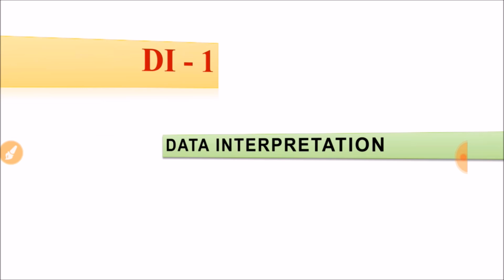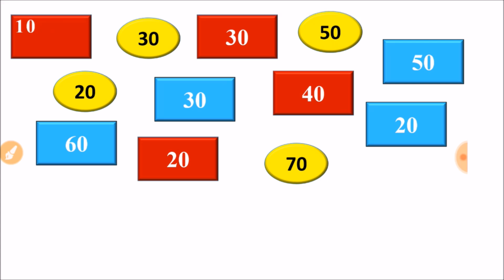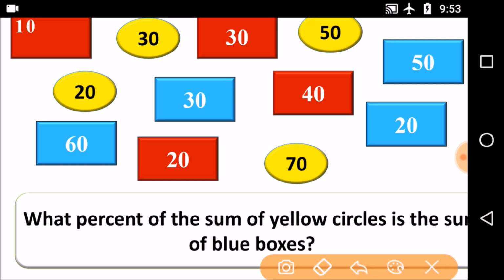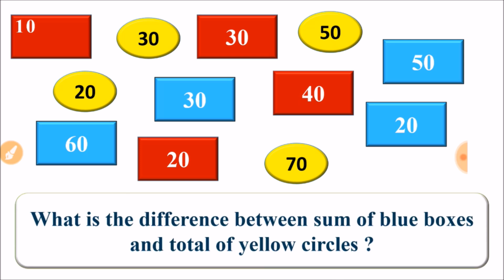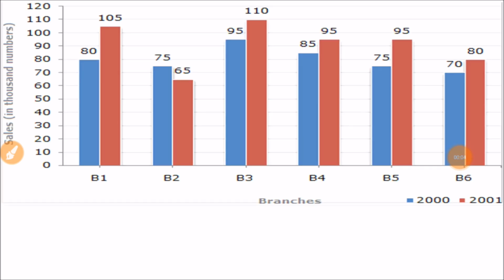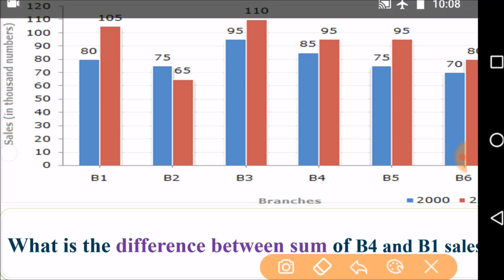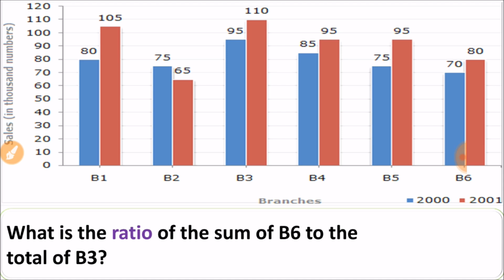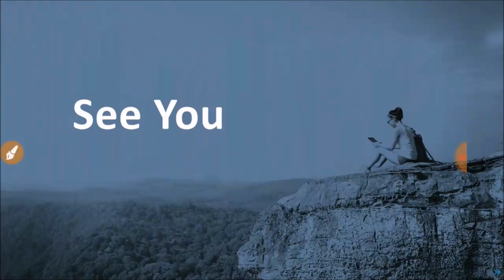DATA INTERPRATIONS EPISODE 01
CGEP : CENTRAL GOVT. EXAM PREP & SGEP : STATE GOVT. EXAM PREP
Exclusive Batch admission started - we are focusing on SSC GD, BANK, INSURANCE, RAILWAYS, NDA, CLAT, KLEE... Keep moving 🏆
Always keep it in mind, big wave of job opportunities are coming.
1. Ssc mts
2. ssc cgl
3. Ssc gd
4. Ssc cpo
5. Railway ntpc
6. Ibps clerk
7. Ibps po
8. SBI clerk
9. SBI po
10. RBI assistant
11. RBI grade b
12. Cdse
13. Afcat
14. Lic aao
15. Lic do
16. Other insurance exams like GIC, NIA, etc
Expertz Academy
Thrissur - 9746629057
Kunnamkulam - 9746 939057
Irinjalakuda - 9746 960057